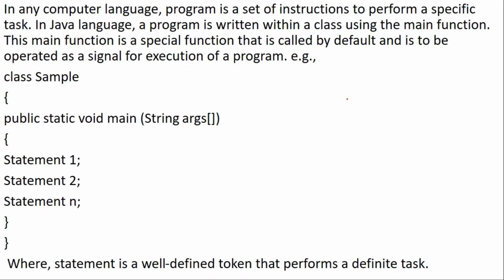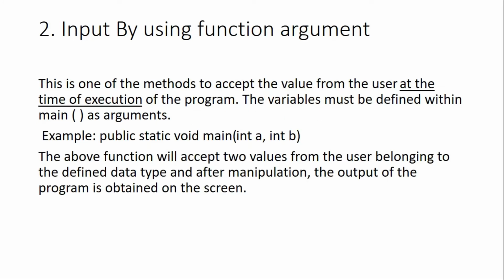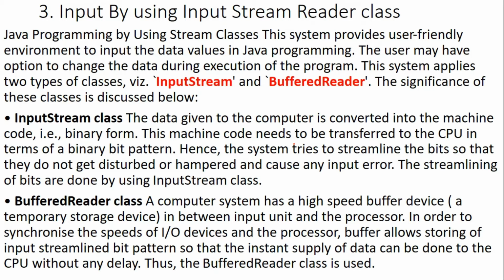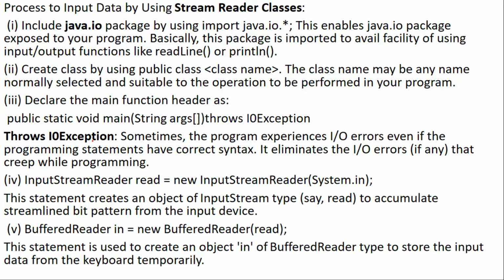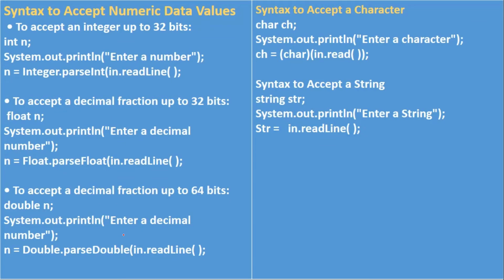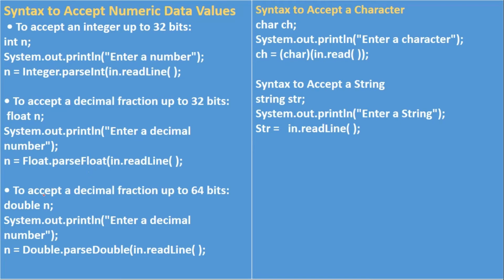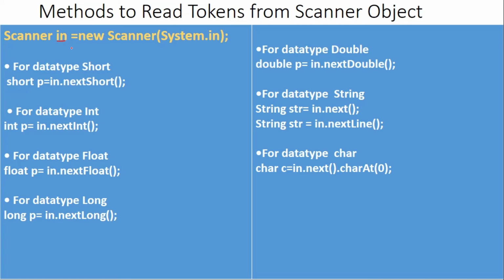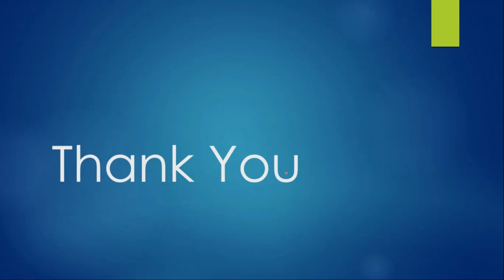JAVA Series #7|| Different types of Input (Scanner, InputStreamReader, Function Argument,Assignment)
JAVA Series #7 video.